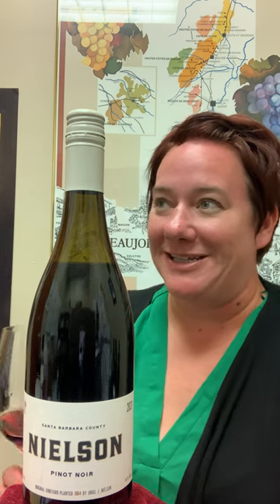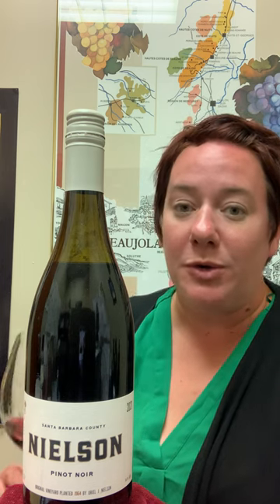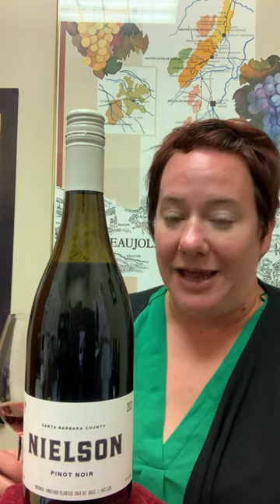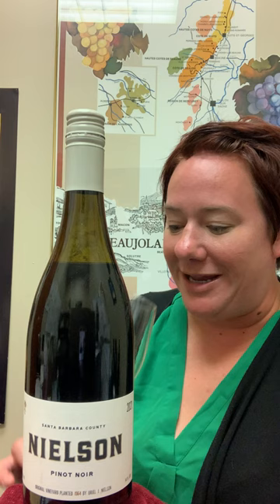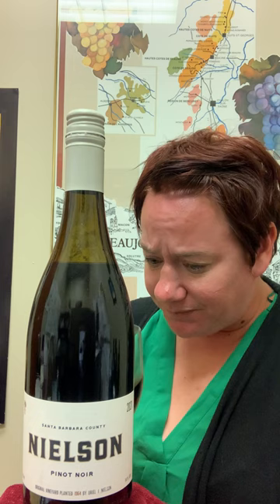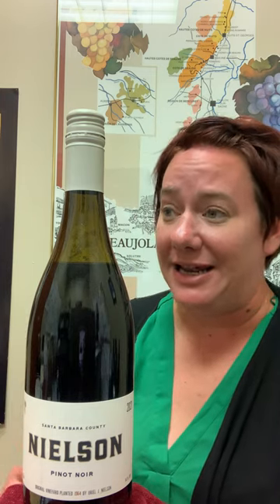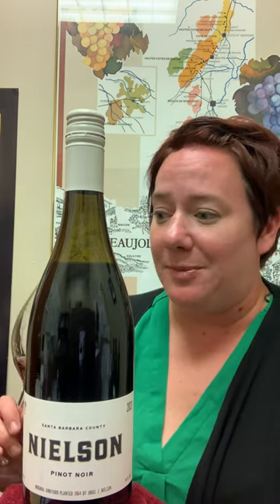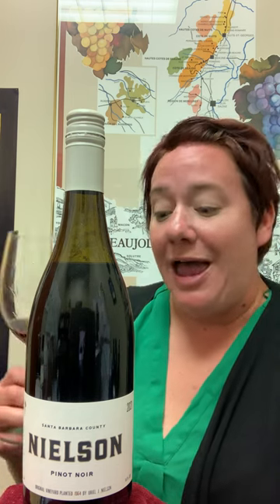Nielson Pinot Noir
A Santa Barbara Pinot Noir to haunt your dreams. Expressive red fruit with great concentration that has a long, seductive finish. 📅 🍷 Great Everyday Sipper